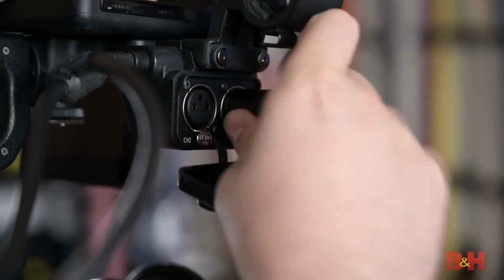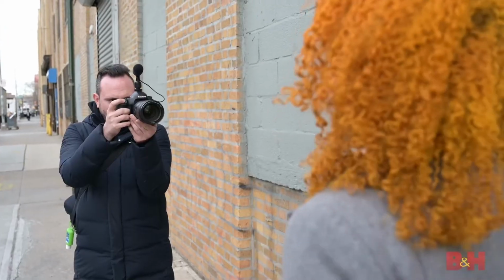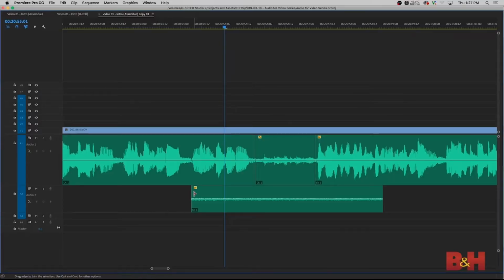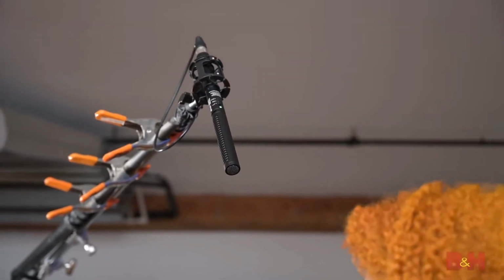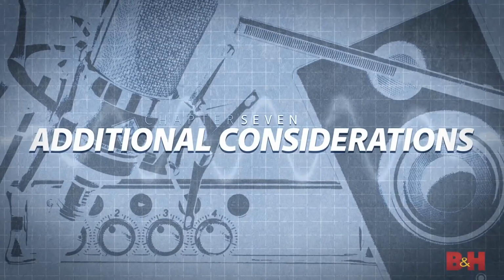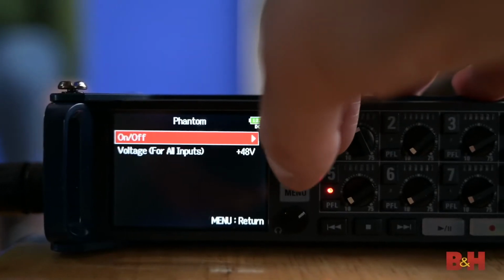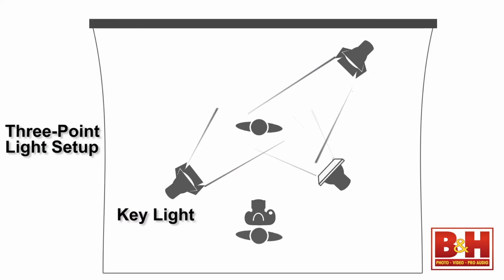MCM 464 Lecture Audio and Lighting